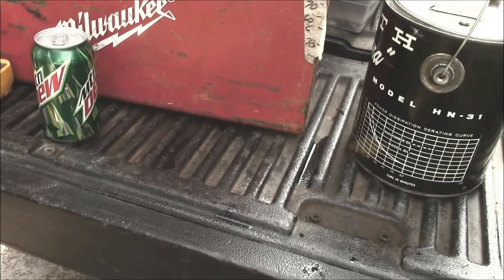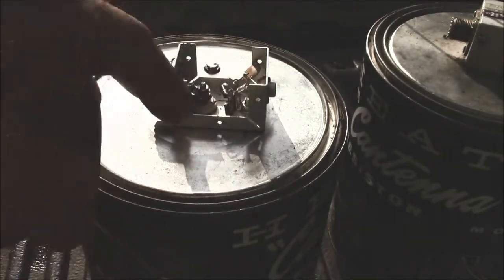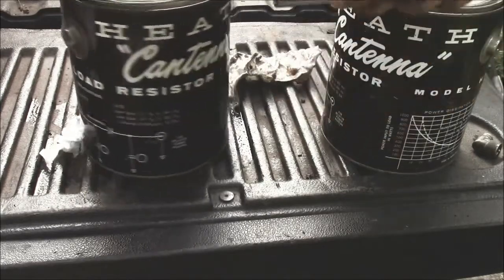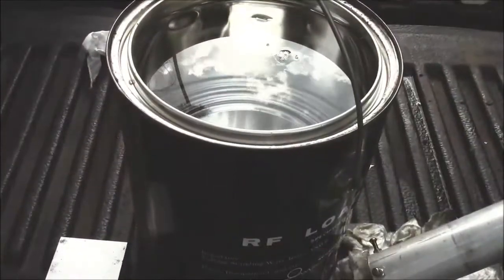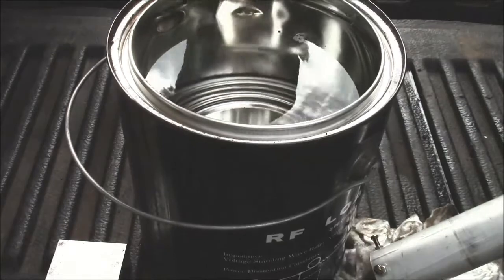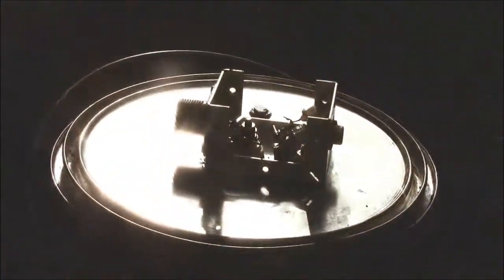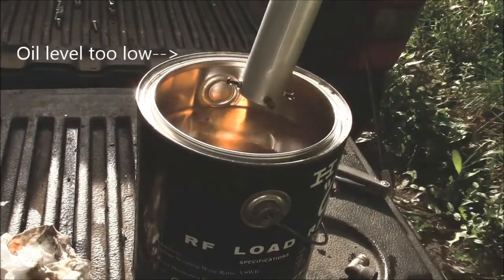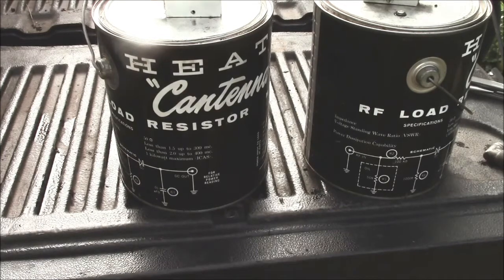Thoughts about the Heathkit HN 31 Dummy Load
A few hints about the Heathkit Dummy load